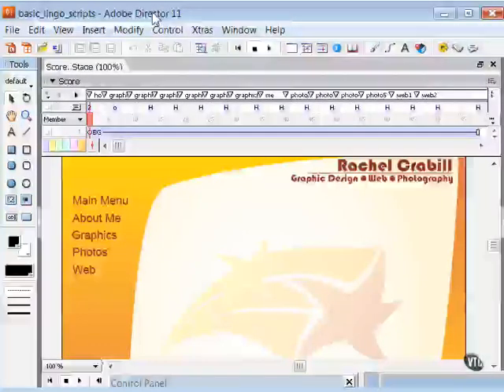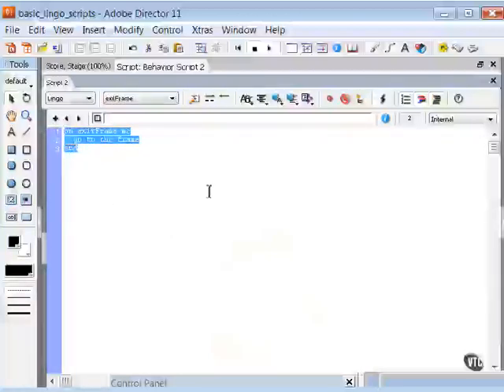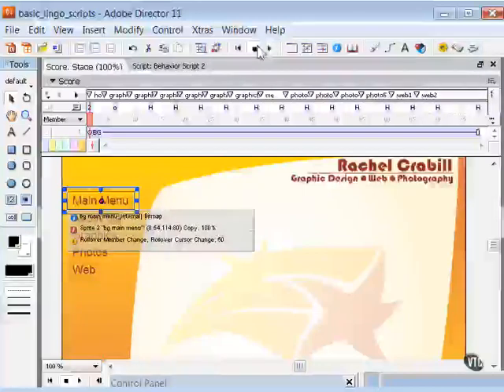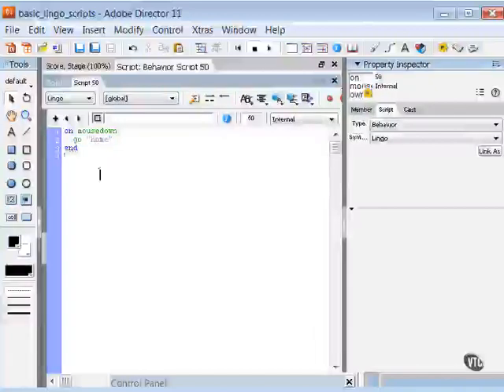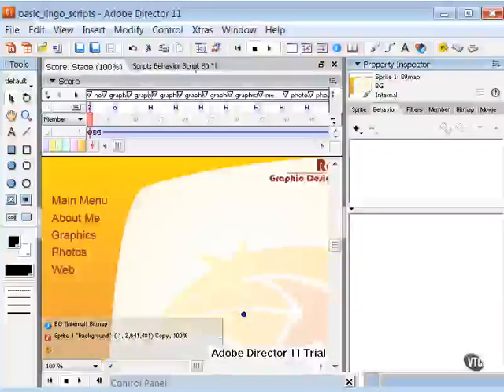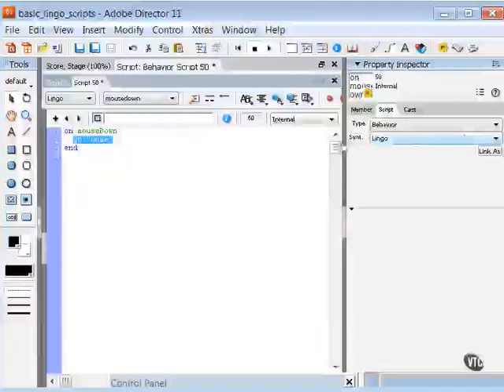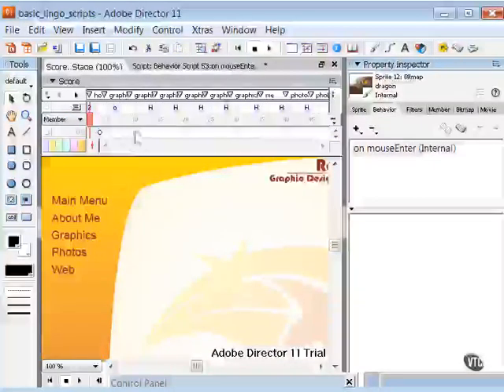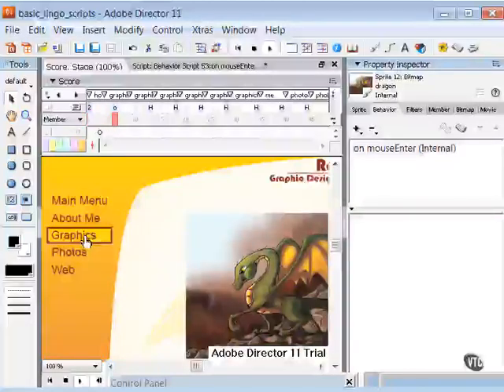12 06 Some Basic but Useful Lingo Scripts pt 1